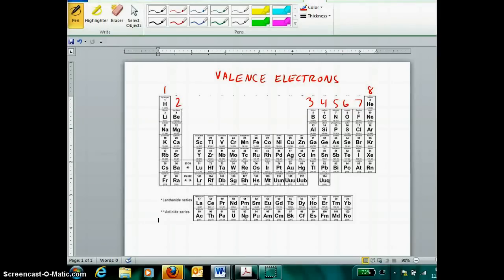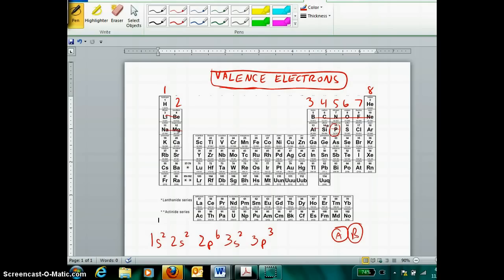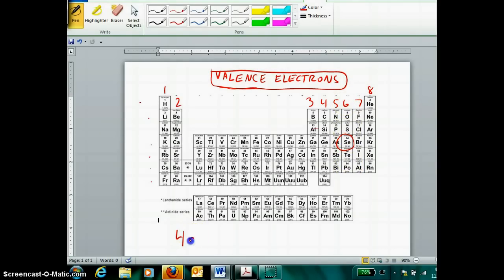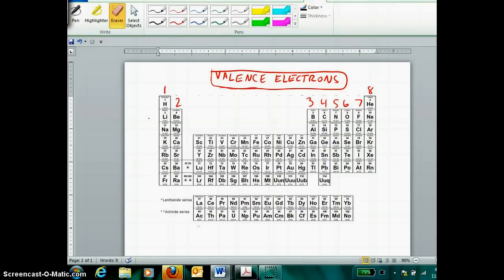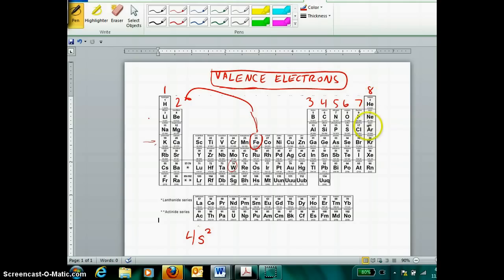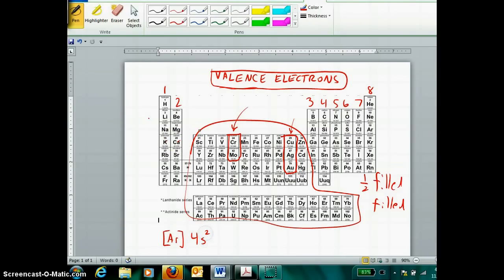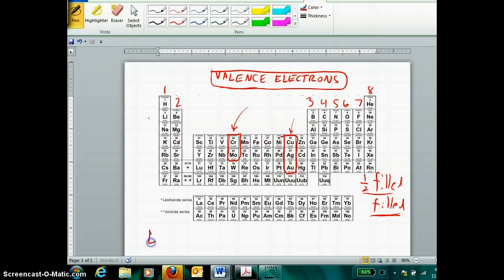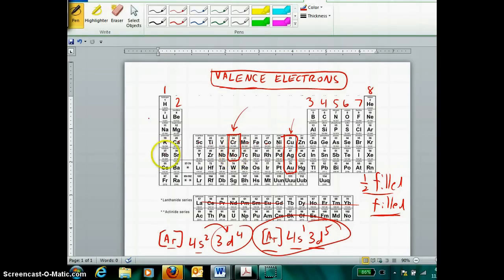Valence configurations and Aufbau exceptions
This video explains how to quickly obtain an atom's valence configuration. It further explains exceptions to Aufbau process.